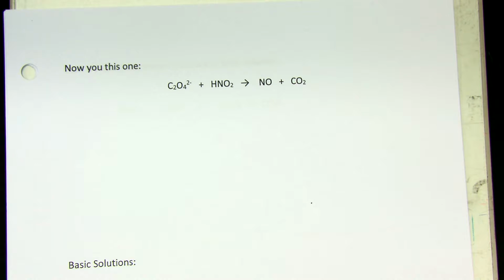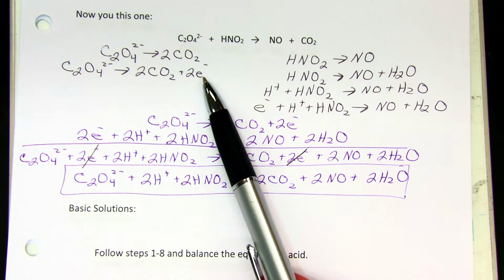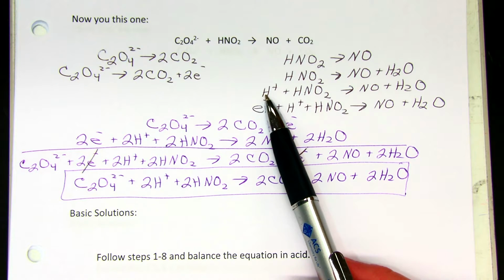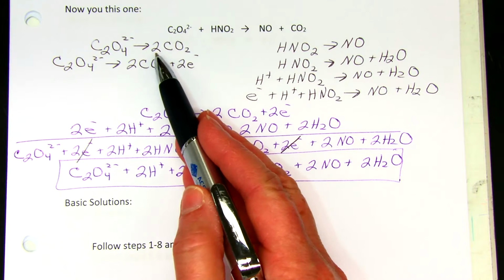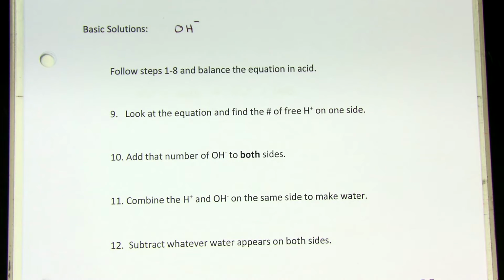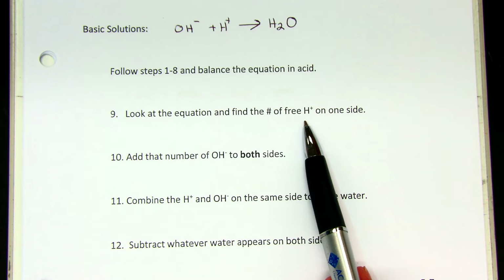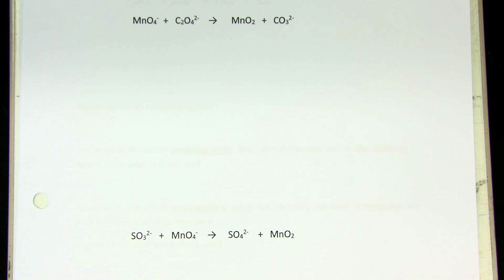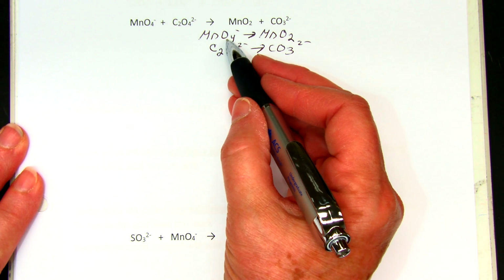chapter 5 7